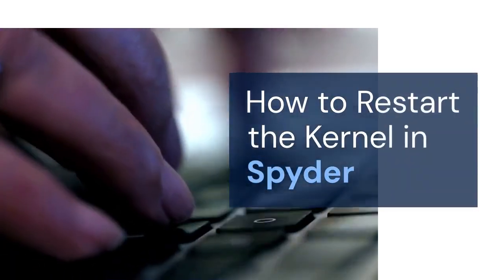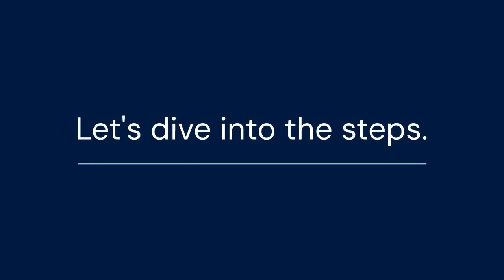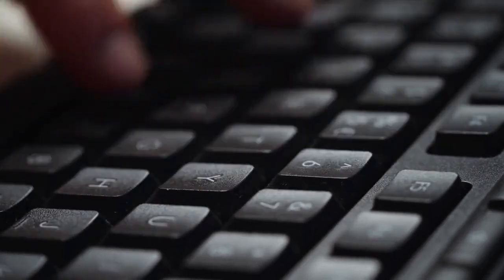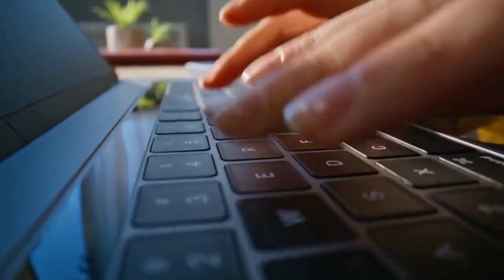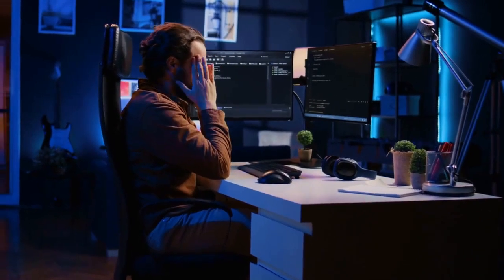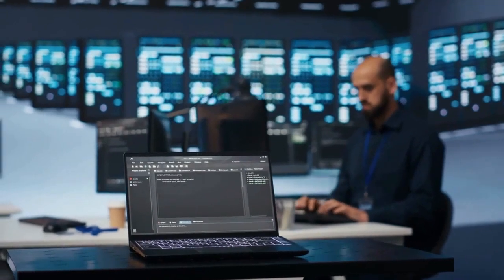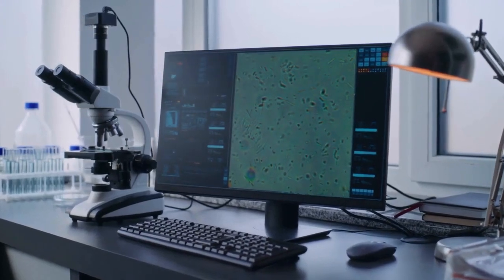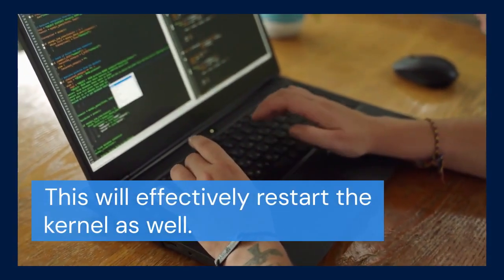How to Restart Kernel in Spyder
Restarting the kernel in Spyder is a common troubleshooting step when your code encounters issues like getting stuck in an infinite loop, running out of memory, or producing unexpected results. The easiest way to restart the kernel is through the Spyder IDE itself. Navigate to the "Kernel" menu at the top of the Spyder window and select "Restart." Alternatively, you can use the keyboard shortcut Ctrl+. (or Cmd+. on macOS) to achieve the same effect. Spyder will prompt you to confirm the restart, as any unsaved variables and outputs will be lost. After confirmation, a new kernel session will be initiated, effectively resetting the execution environment and allowing you to run your code from a clean state. You can also try the "Restart & Clear Output" option if you want to clear the IPython Console after restart.